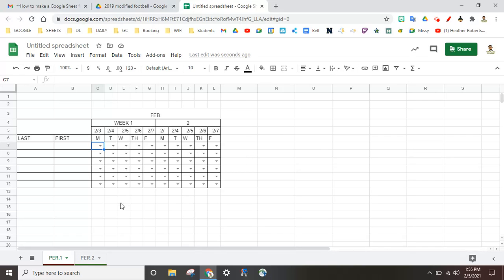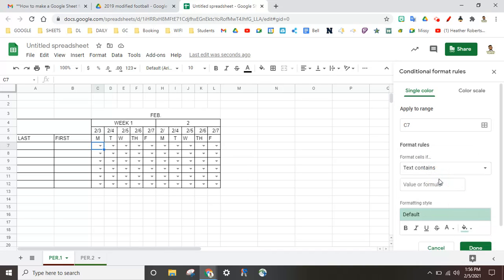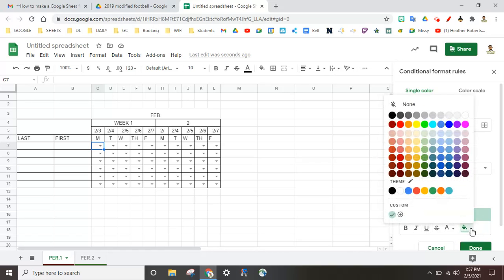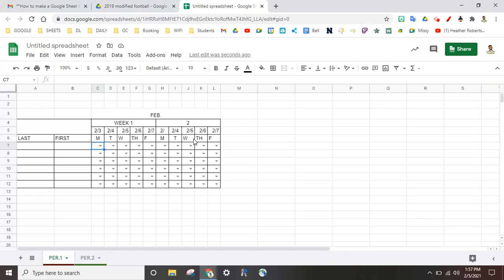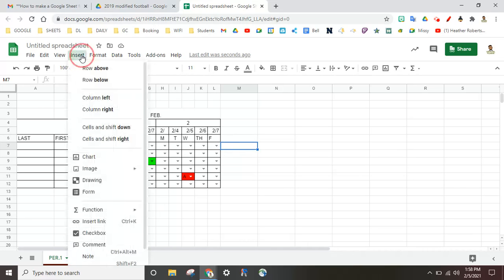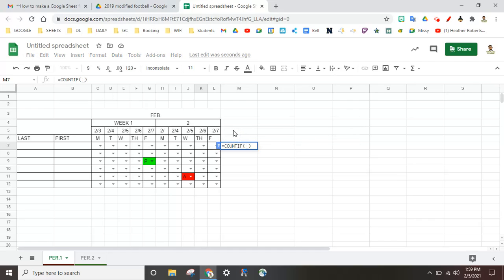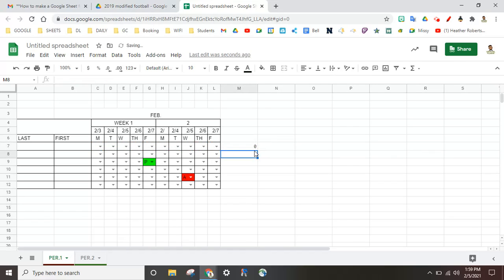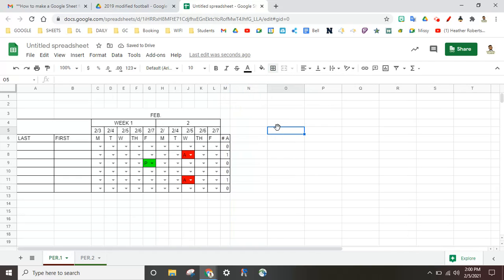CONDITIONAL FORMATTING AND FORMULAS